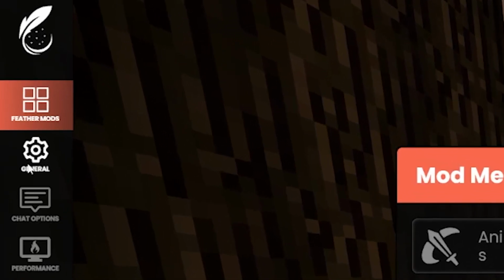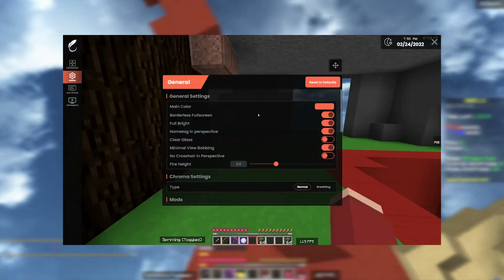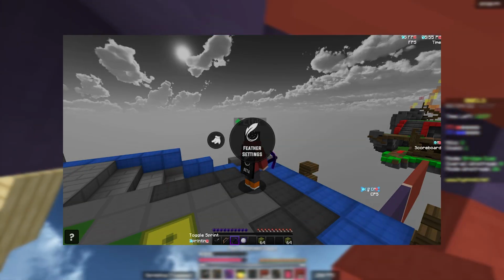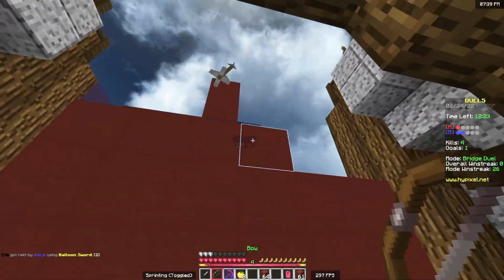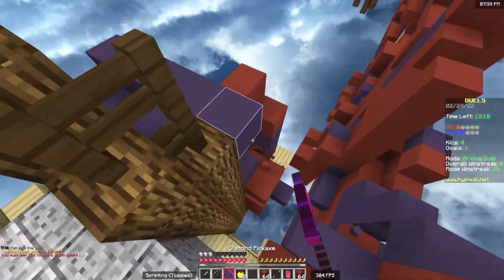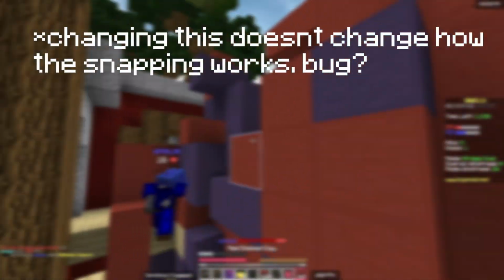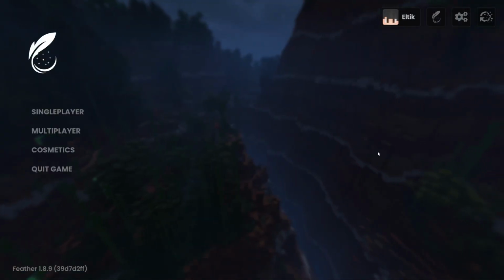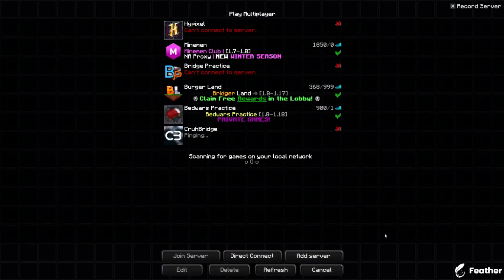Feather Client Review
yea okay i bought beta